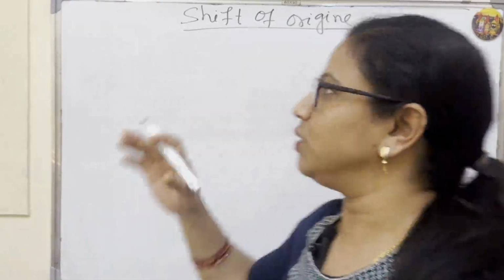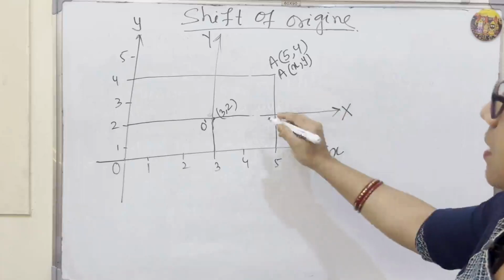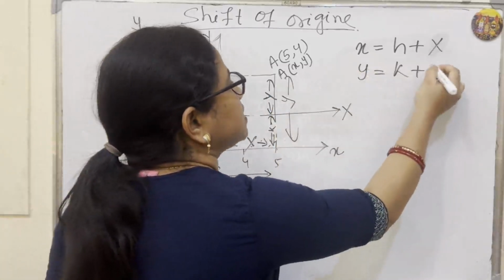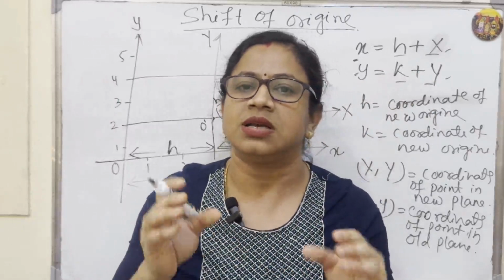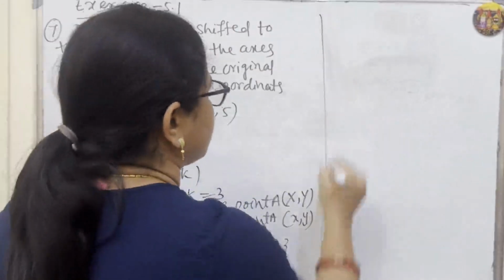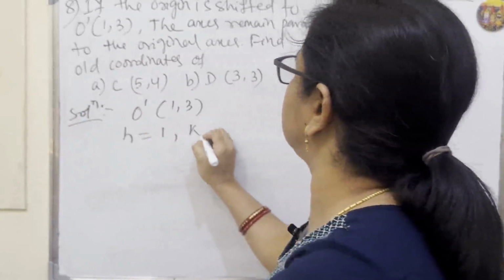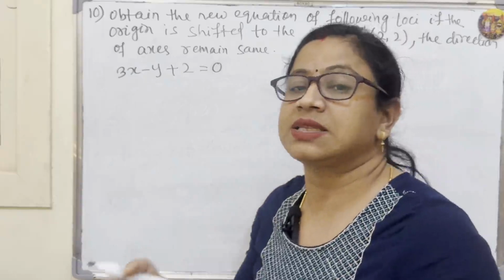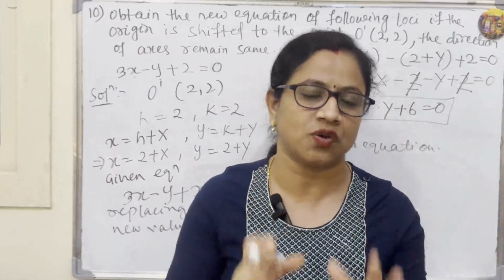Details Of Shift In Origin I Maharashtra Board I Grade 11 I Commerce I Nextgen math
00:00 Introduction & description
06:35 Exercise 5.1 Q. 7
09:18 Exercise 5.1 Q. 8
11:39 Exercise 5.1 Q. 10
13:00 Conclusion

Hello everyone,

In this video, We’re going to learn about shift in origin for grade 11 of Maharashtra board.
In this video you will learn easy new tricks to understand how to solve problems and how to keep things easy to remember.

We will learn the concept using prior knowledge. In this video you will get a clear visual comparison between  theoretical and practical proof of the theorem.

In this video you will come to know about unknown factors about shift in origin. Learn how to solve problems easily. This video will led you to prove theorem in correct way. Learn minute details of the problem solutions. Easy tricks to crack the problems.

In this video we will learn about locus of point and equation of locus of point for grade 11 of Maharashtra board.

No matter you are a student of Grade 9 or Grade 10 or Grade 11 or Grade 12, this video is for you to clear all your doubts.
In this Nextgen Math video, you will learn how to solve questions related to shift in origin using existing easy knowledge. We will learn to solve critical problems applying the theorem. We will use this to solve other math problems and increase your understanding of geometry. Finally, we will provide you with a solution to the problem set featured in this video. Watch and learn, and get ready to start solving locus based problems like a pro!

This channel is to make Mathematics easy for all.

In this video, we explore the fundamentals of the coordinate plane and cartesian plane, making these concepts crystal clear for students. Using the distance formula and slope intercept form, we'll demonstrate how to solve various geometric problems step by step. We'll also show you practical applications using coordinate axes to help strengthen your understanding. 🎯✏️